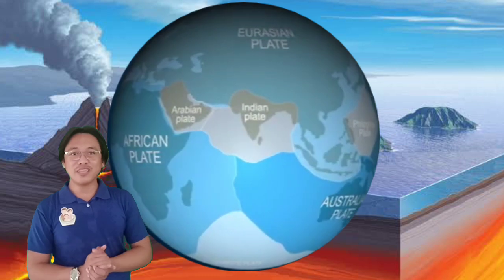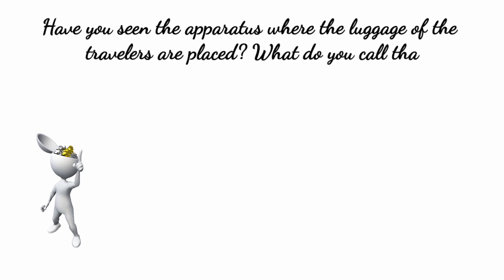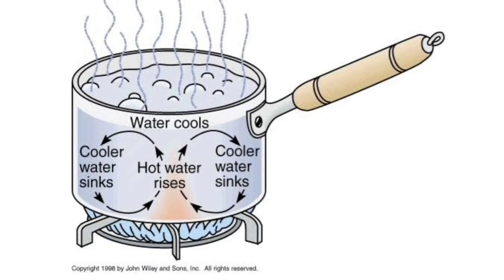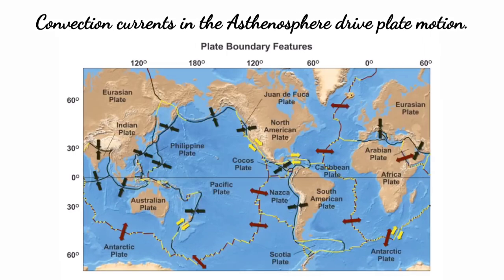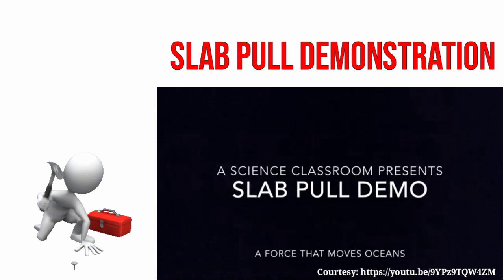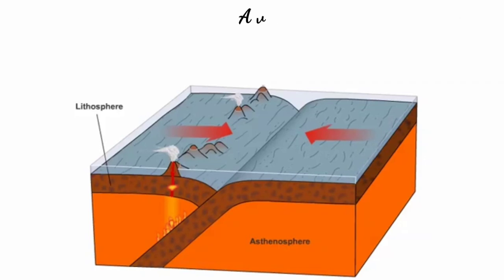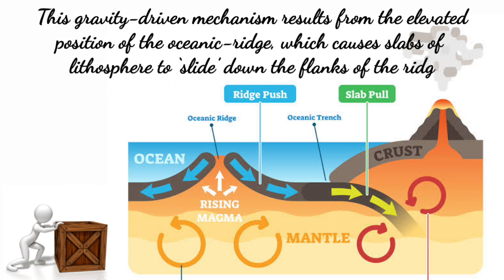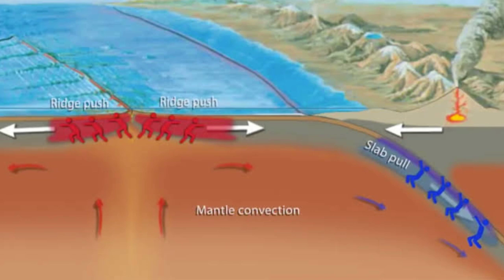MECHANISM OF PLATE TECTONICS: CONVECTION CURRENT, SLAB PULL & RIDGE PUSH | SCIENCE 10 - Week 7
This is a supplemental video in  Science - Grade 10. Contents are anchored on the Most Essential Learning Competency (MELC) 1 Week 7 - Describe the possible causes of plate movements.

Reference:
Self-Learning Module / Region V